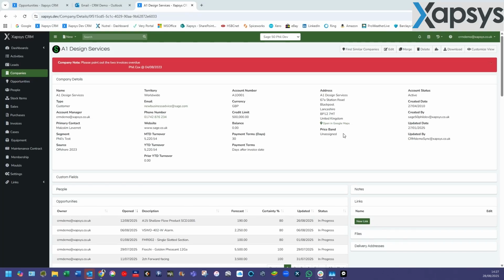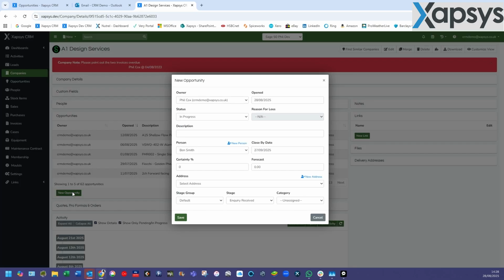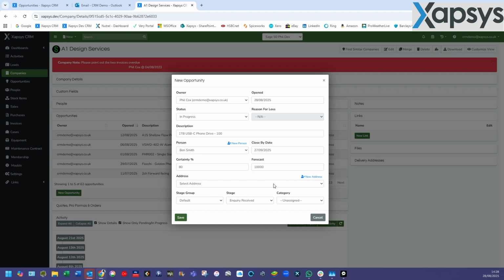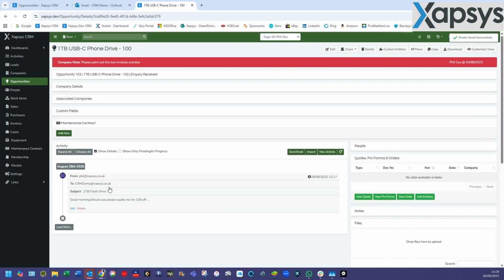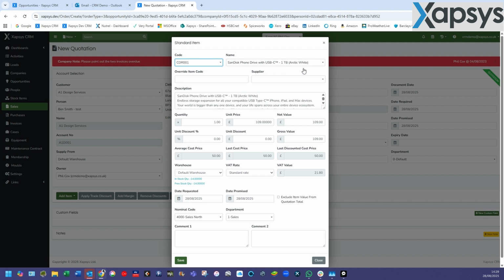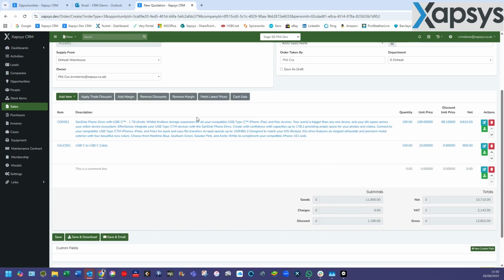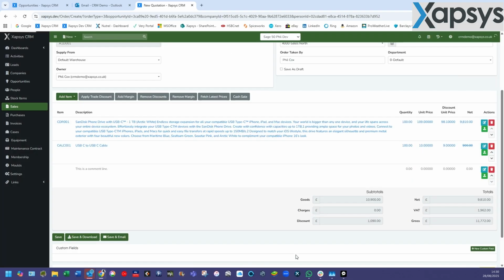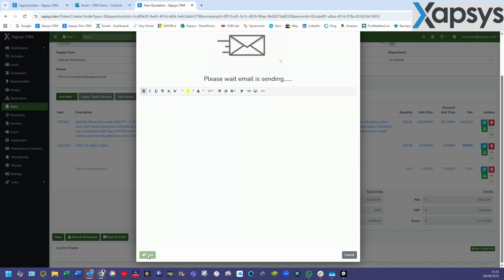Processing of Inquiry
In this tutorial, we walk through the full **Process of Inquiry** in Xapsys — from receiving the initial email, to logging the opportunity, generating a quote, and sending it directly to the client.

You'll see how Xapsys helps you:
- Create a quote directly from the inquiry
- Attach and sync client emails
- Include optional upsells automatically
- Email the quote in seconds using templates

It’s all about speed, structure, and making sure no lead slips through the cracks.